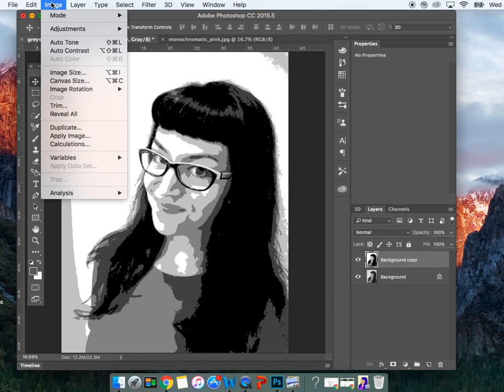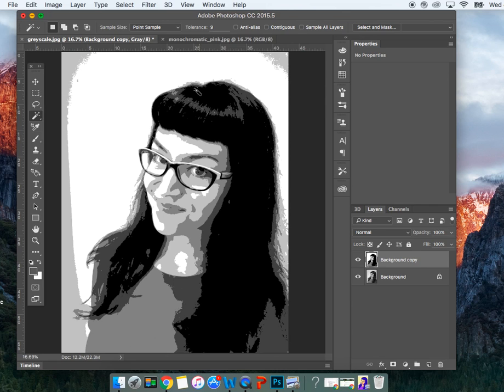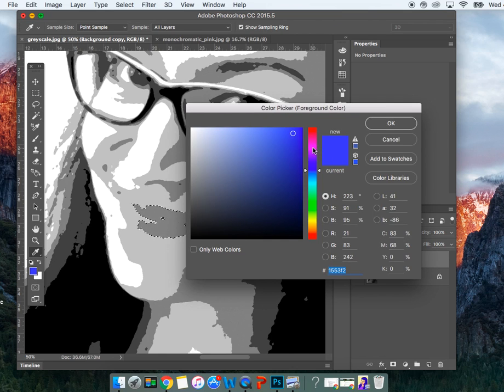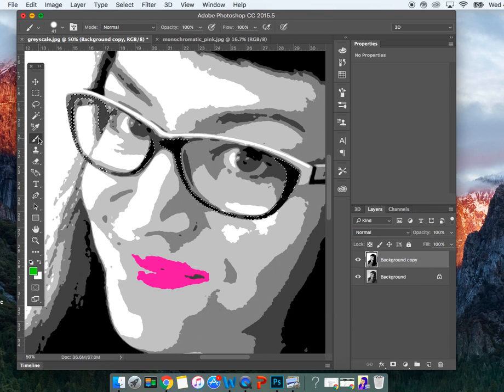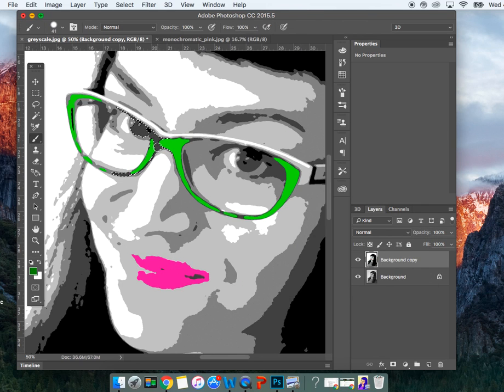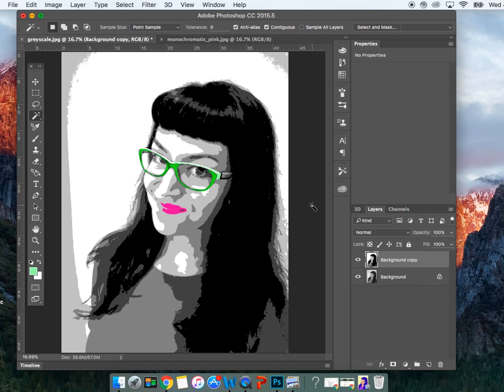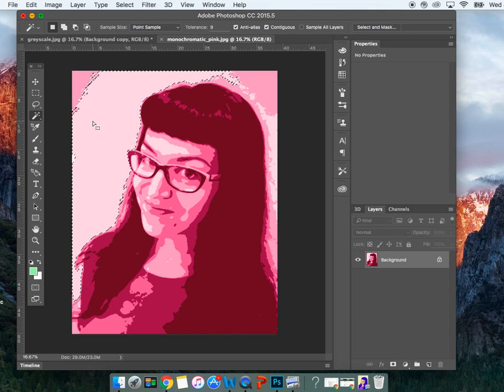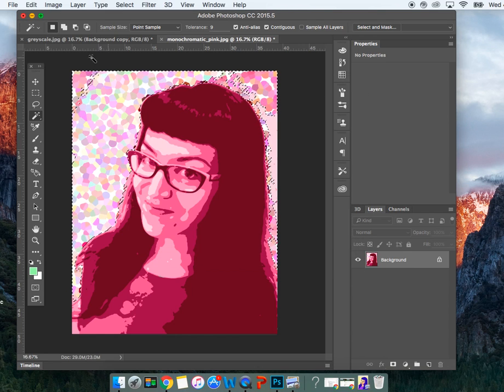Pointilize Your Pop Portrait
Graphic Design class, Inderkum High.